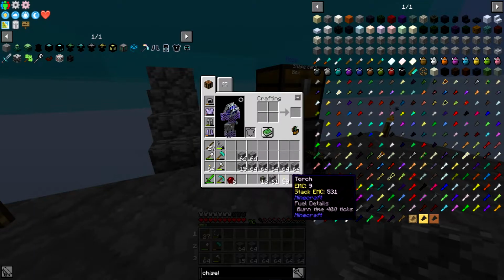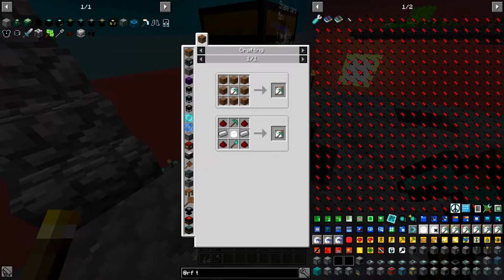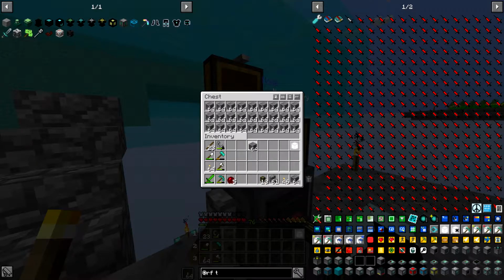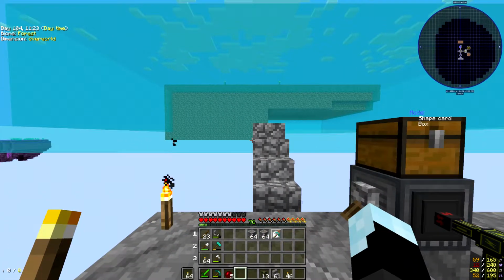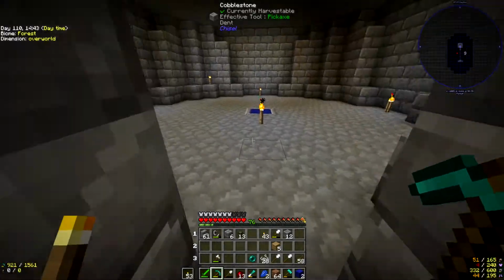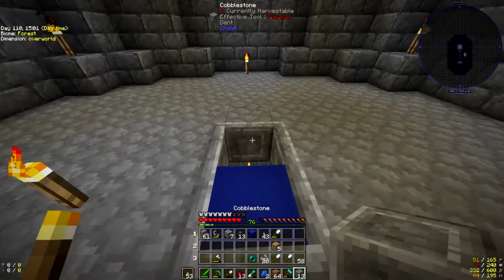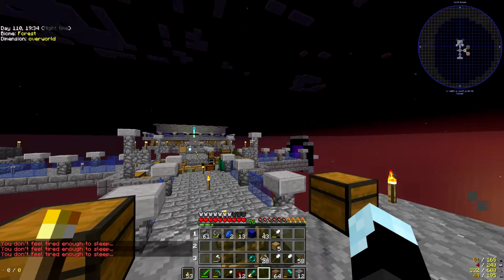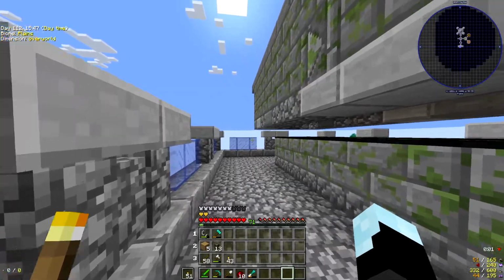ProjectOzone3 Ep 8 RF Tools Builder - iChisel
Like this page at Facebook.com/MummkeyGames